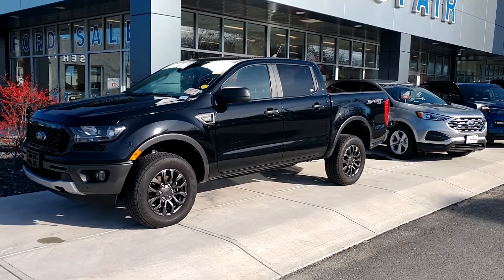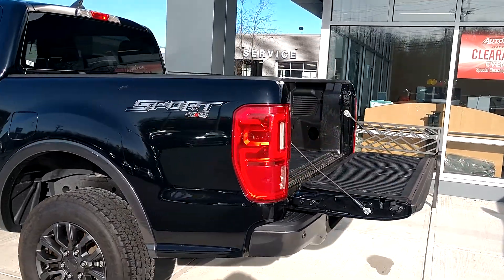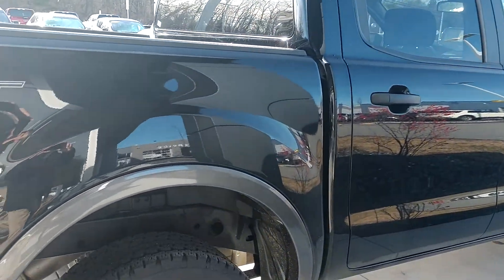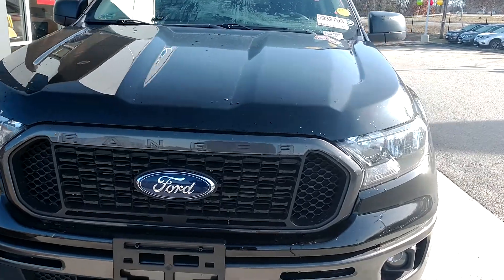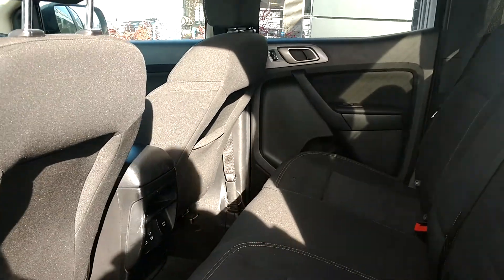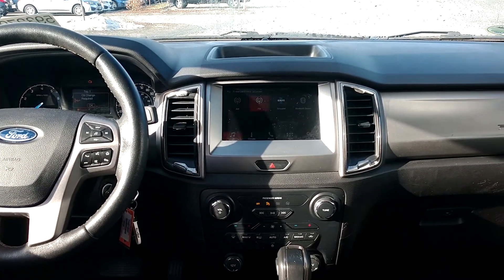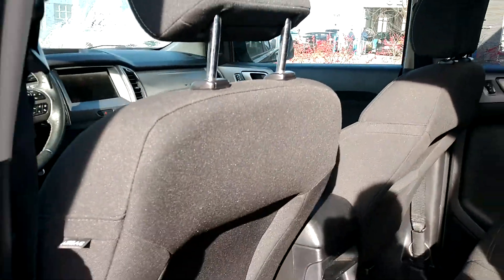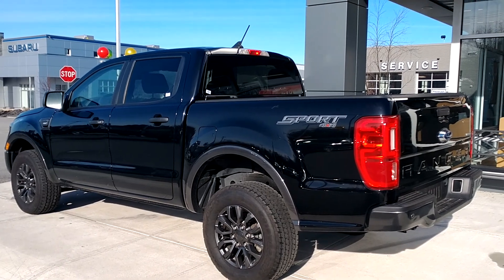Riane's 2019 Ranger XLT Sport 4x4